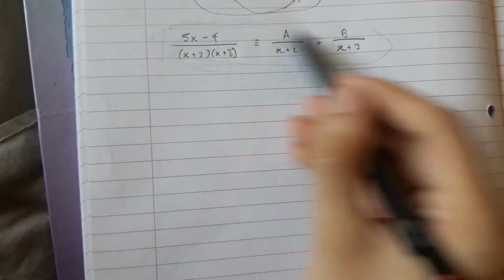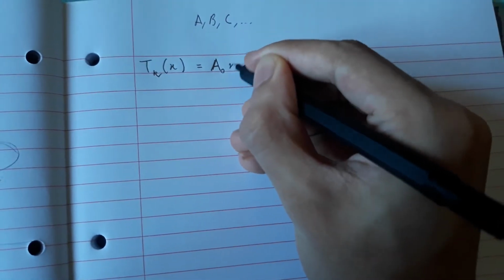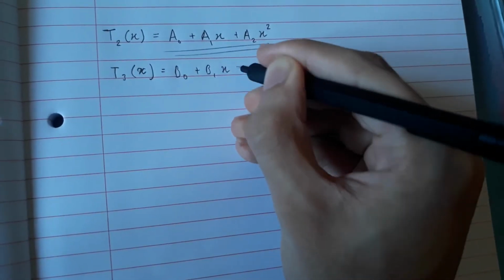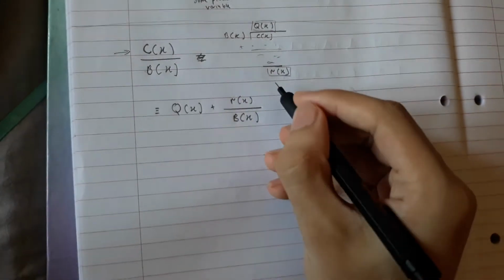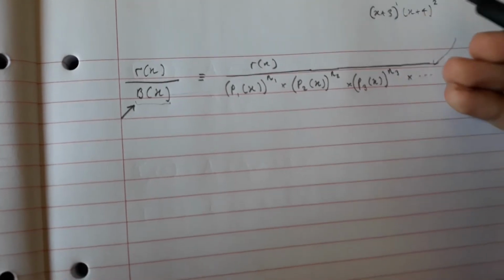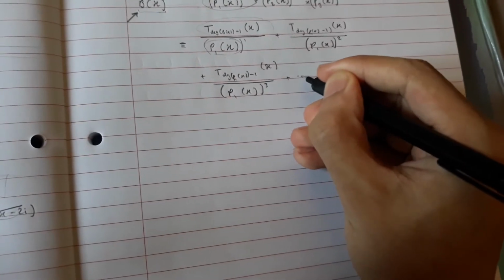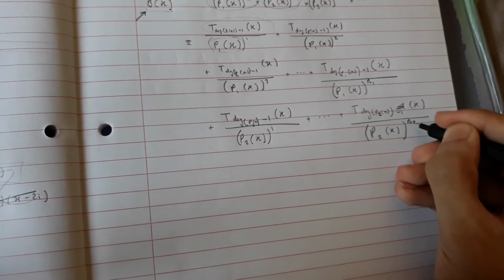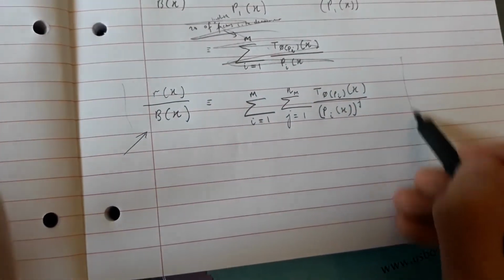Partial Fraction Decomposition: A General Algorithm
A general approach for figuring out the partial fraction decomposition template for any given fraction: whether it's improper or proper, and whether the denominator has repeated factors or not.
Whenever I was taught this in school or whatever, I was always taught all of the cases I mentioned above separately, which I found confusing.
Though the way I explain it here is quite symbolic, it works for me.
Also the notation is kinda funky but oh well